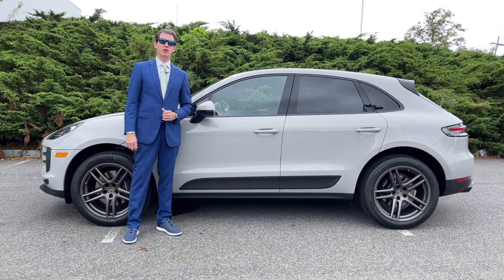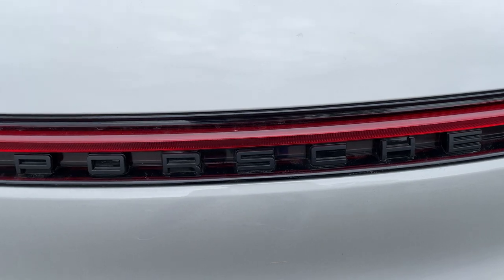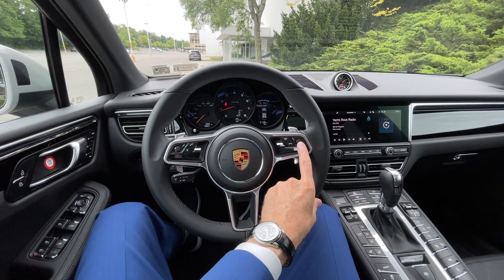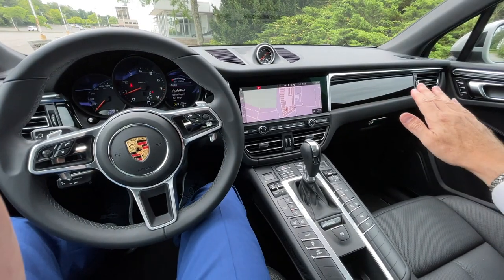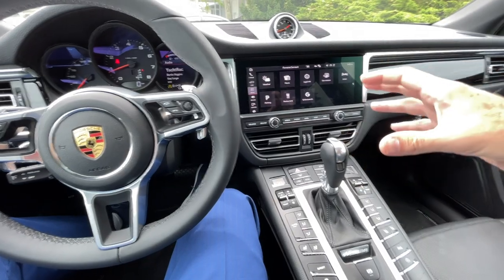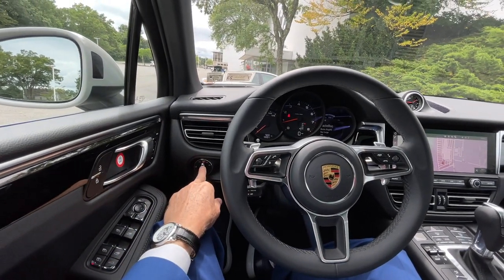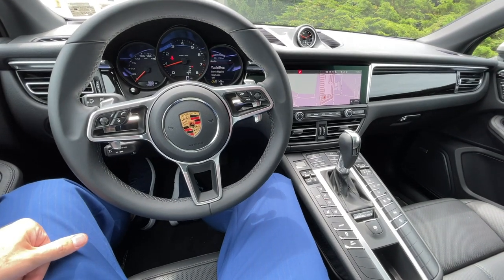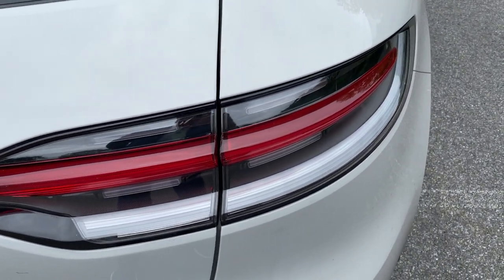2021 Porsche Macan Review in Chalk, or is it a Macan S, Macan GTS, or Macan Turbo? You Decide.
This is a big milestone at SUITCAFE. Our first car review and we have a great one for you. The 2021 Porsche Macan, but which Macan? A base, S, GTS or Turbo? You have to guess down in the comments based on this review and the extras on this car.  I am sure the Porschephiles here will get it right.  This car is Chalk exterior and black leather interior. It has about $16,000 in extras including the Porsche premium package plus and model delete. Any way you slice it, it's a great SUV for Porsche and their best selling car worldwide. The 7 speed PDK is the smoothest transmission I have ever driven including Mercedes-Benz.  I hope you enjoy this first foray into car reviews. Stay safe. Phil.